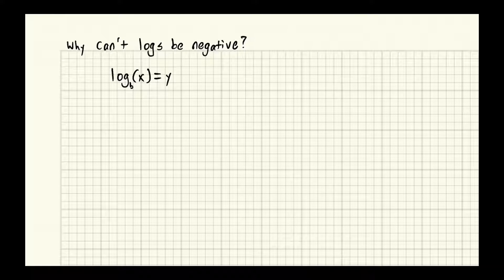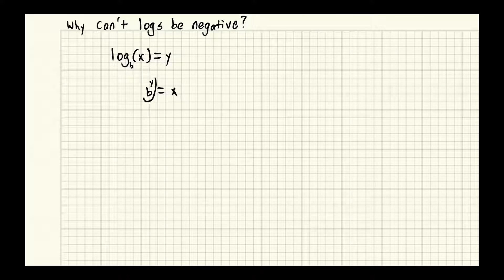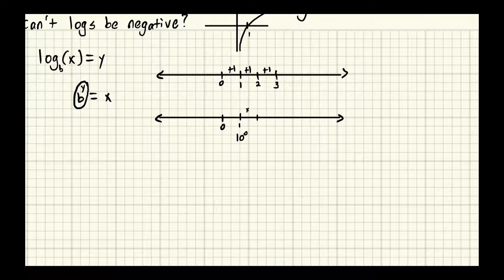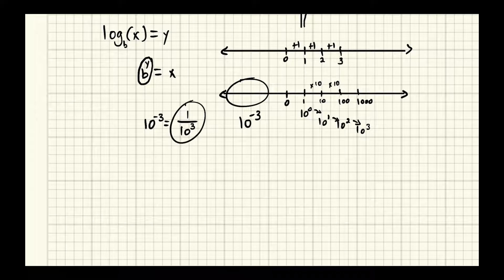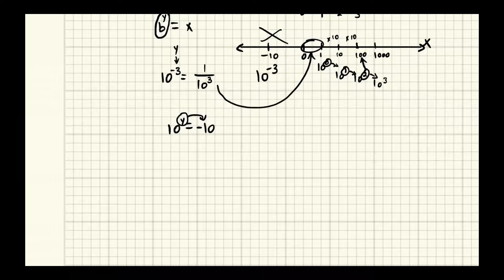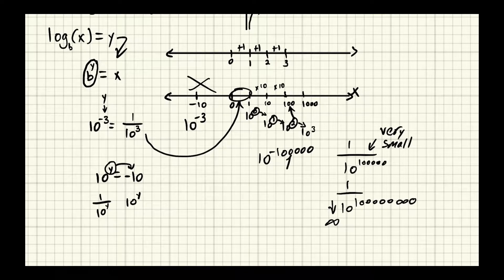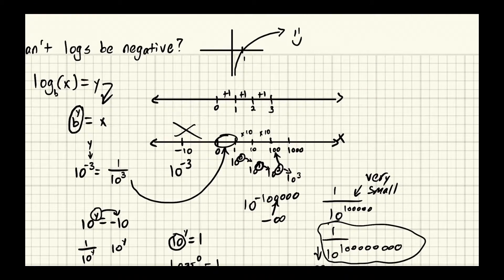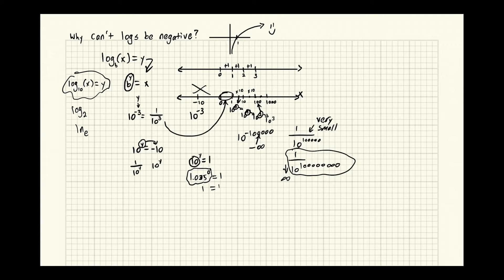Why can't Logs have Negative Numbers?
We look at why negative numbers are not allowed in the log function. We are not using complex numbers, were keepen it real.